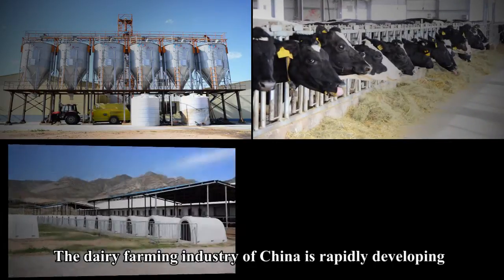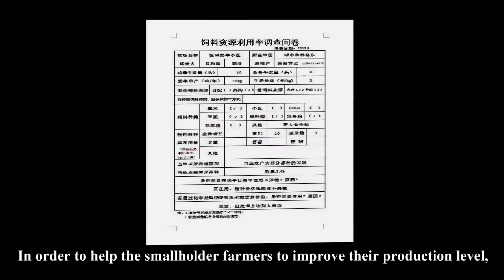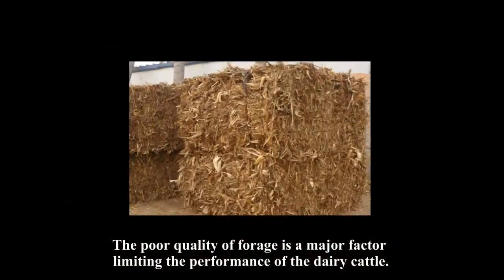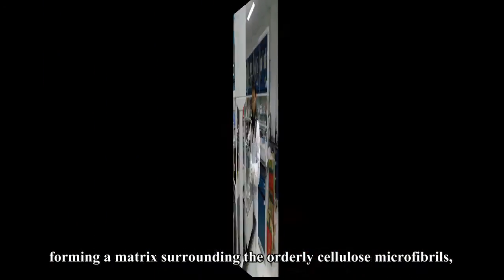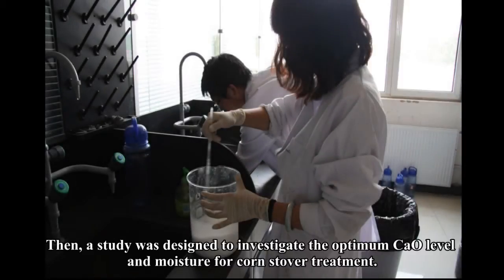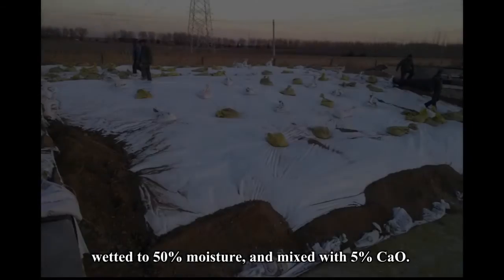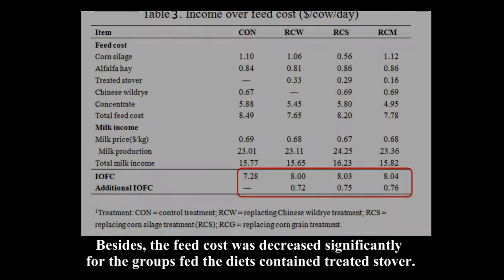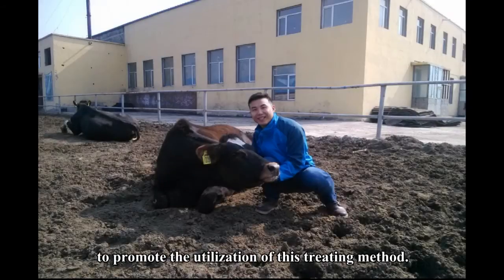Increase in milk production through enrichment of stover quality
The prevailing high feed cost of conventional feed resources is posing a major threat to economic viability of smallholder farmers. There is a need for cheaper alternatives to feed cattle, The crop residues are available in abundance and are low cost. Many developing countries are rich in corn stover. Research showed that calcium oxide treatment can improve its digestibility; and anaerobic storage following calcium oxide treatment is an effective way to keep the treated stover free of moulds. Feeding diets containing the treated stover improved profitability of smallholder farms without decreasing the milk yield of dairy cattle.